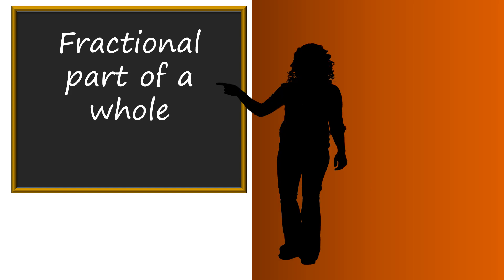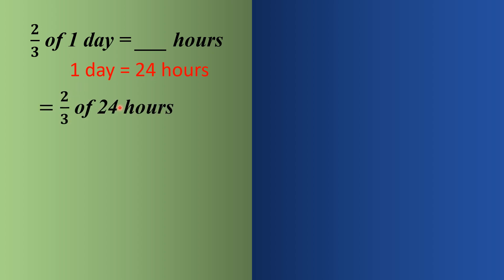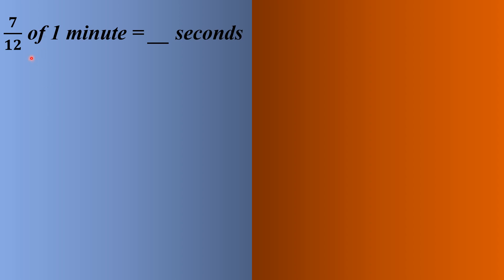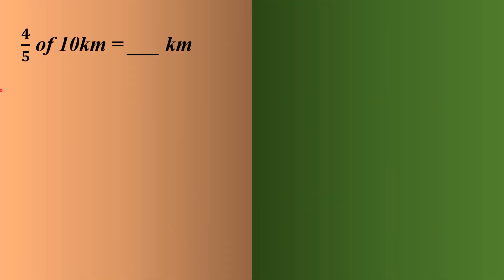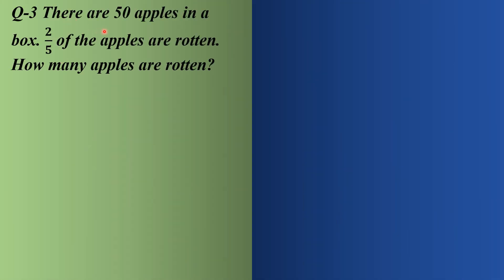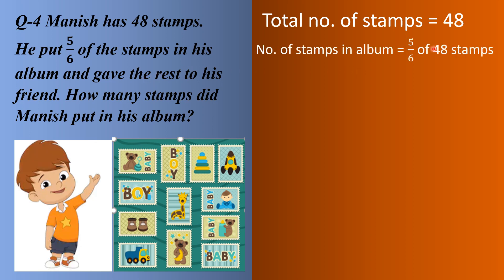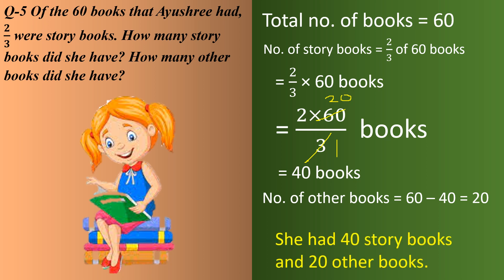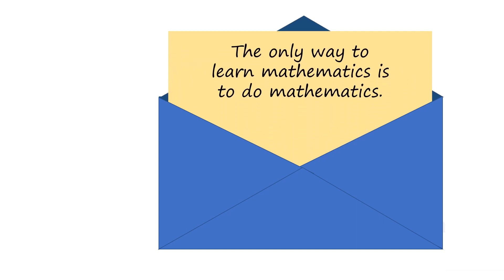Fractional part of a whole Hindi version